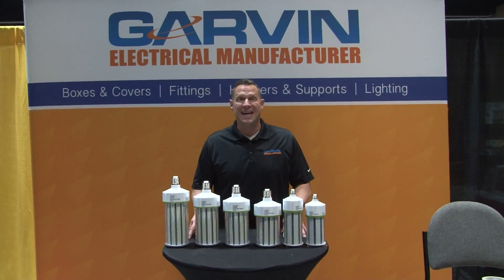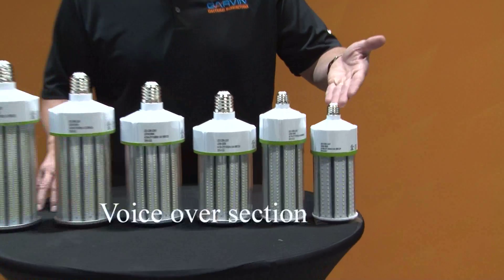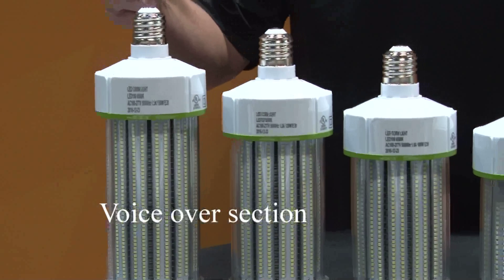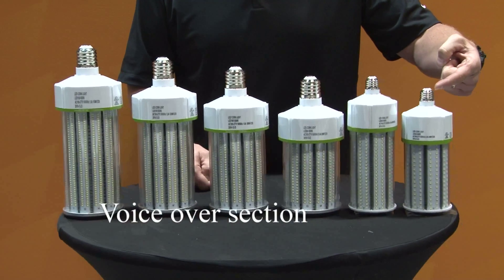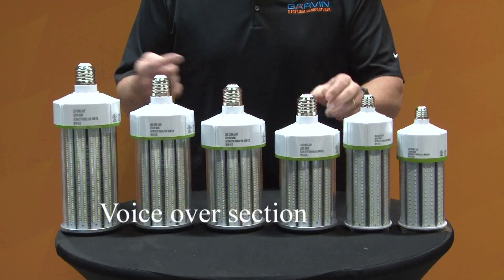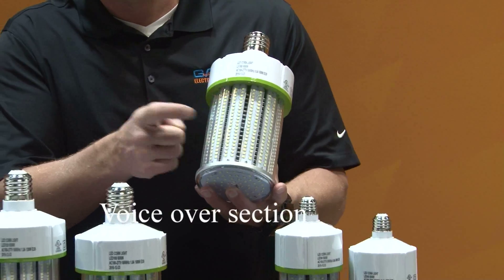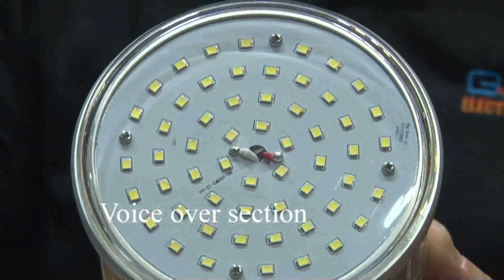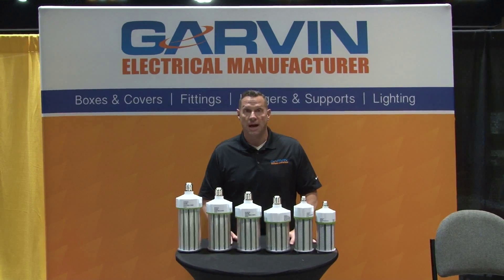Temp lights noFixture NEEDS audio